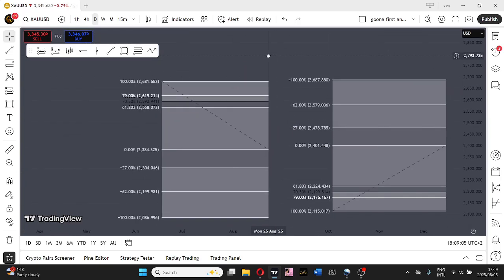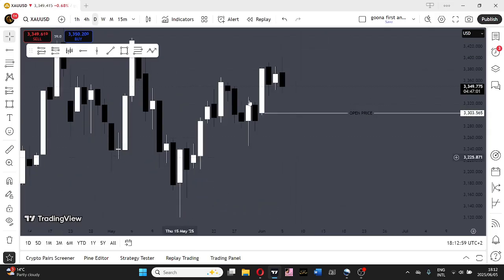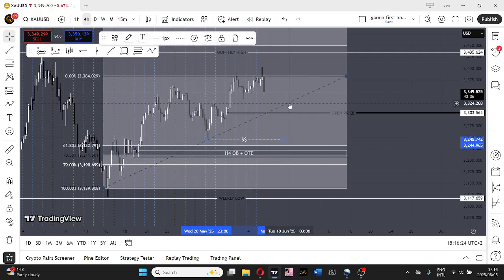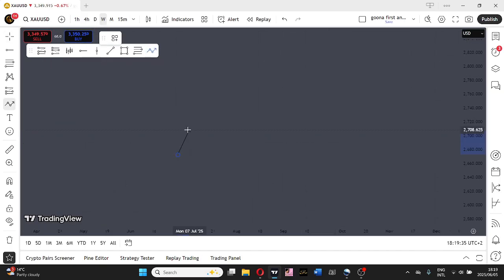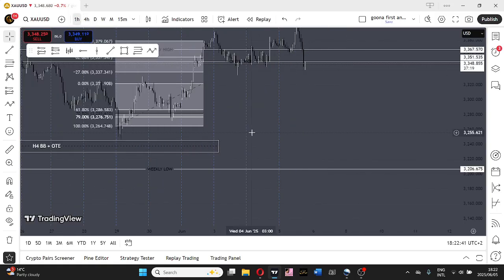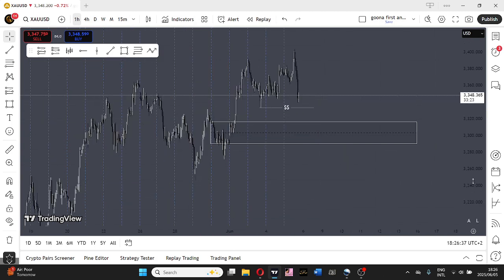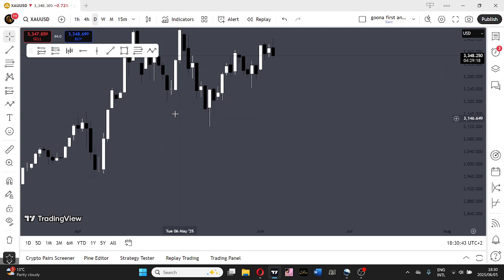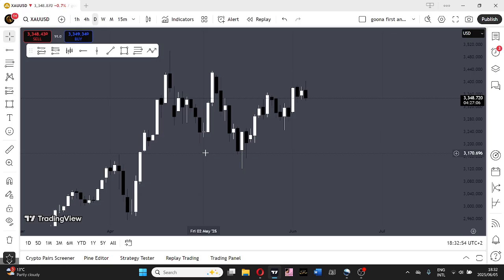Premium vs Discount | PO3 | how to get Monthly Bias | ICT simplified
📈 Learn my forex strategies, smart money setups, and psychology tips.